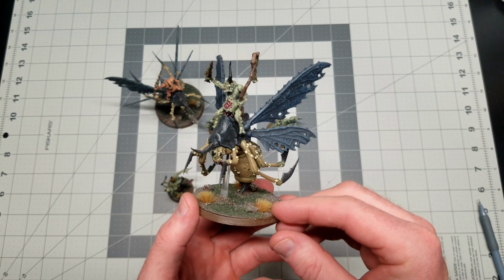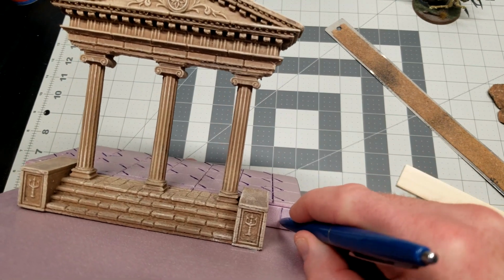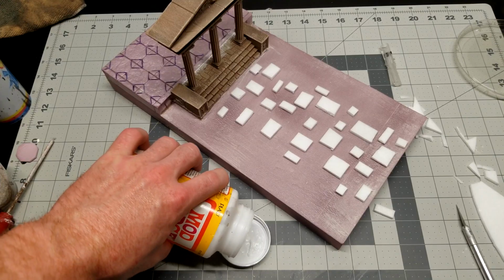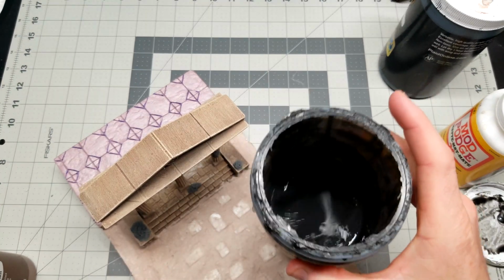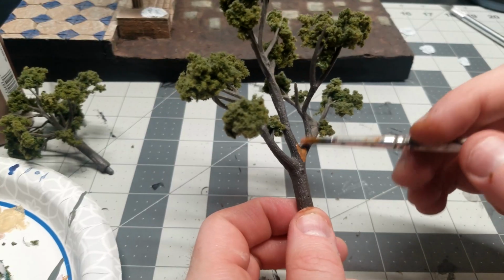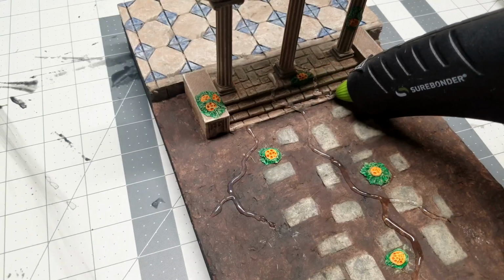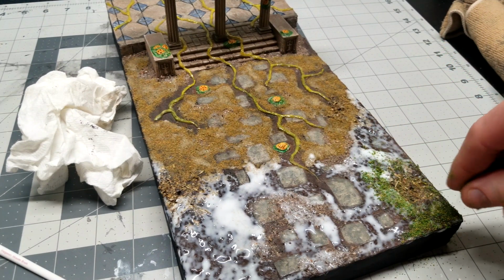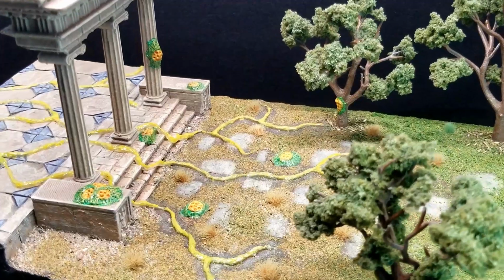Nurgle Infested Temple | Let's Get Crafting!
Episode 1!  I make a small display board for some of my Nurgle army. Help me spread that rot!

Hot Glue Gun
Proxxon Hotwire Table
Fence for Hotwire Table
Hobby Knife Set
Foam Boards
Army Painter Speedpaints
Grass Tufts
Grass Flock
Detail Paint Brushes
Drybrush Set
Mod Podge Glue
Super Glue
Super Glue Accelerator
Olfa Utility Knife
Burnt Umber Ink
Snow Flock
Transparent Color Film
Sculpey Oven Bake Clay
Das Air Dry Clay
Pigment Powders
Coconut Fiber